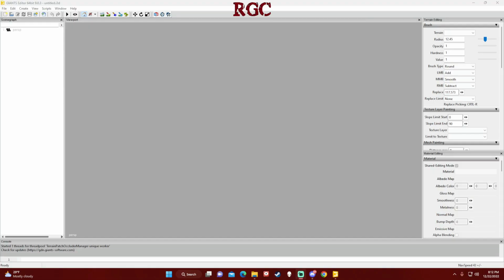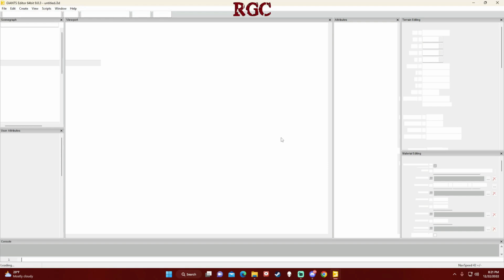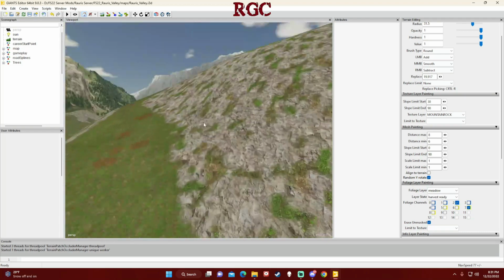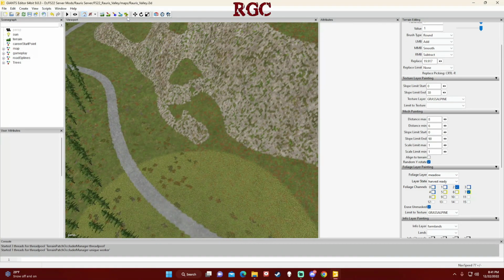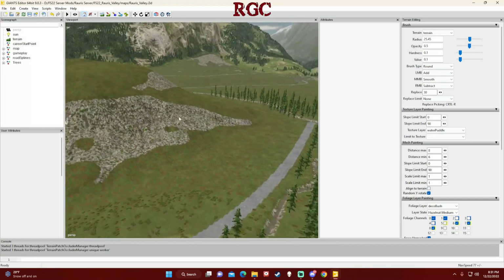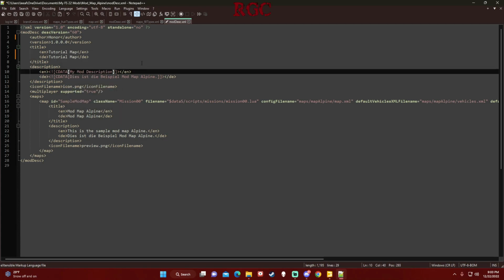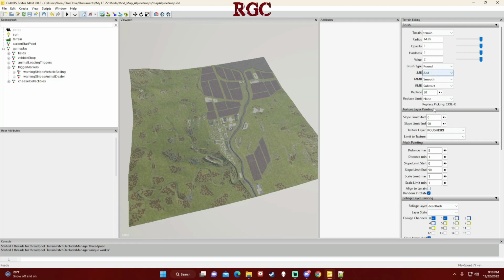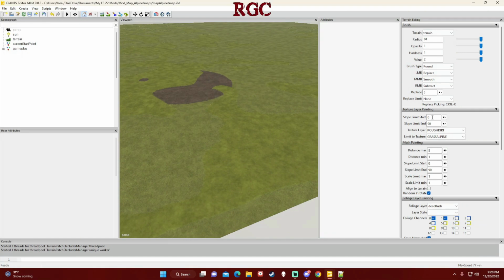Basics With Giants Editor and Starting Map From Scratch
In this video we learn the basics of Giants Editor and how to create a map from scratch.

0:00 Basics on Giants Editor
8:20 Opening a Map to Edit
11:23 Terrain Sculpting
17:05 Foliage Subtracting Adding
18:45 Painting Terrain
35:27 Erosion Tool
39:00 Adding Trees Tool
45:10 Creating Map From Scratch